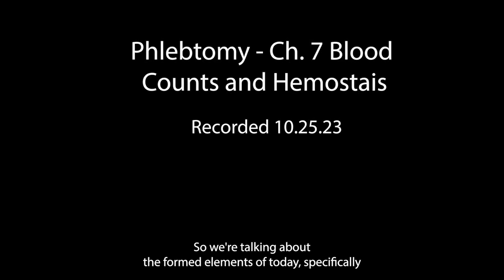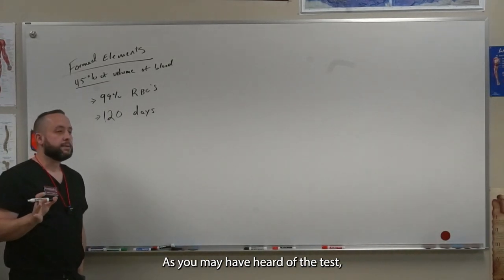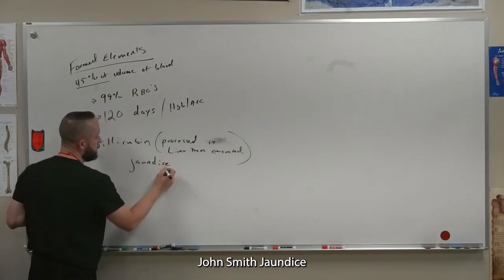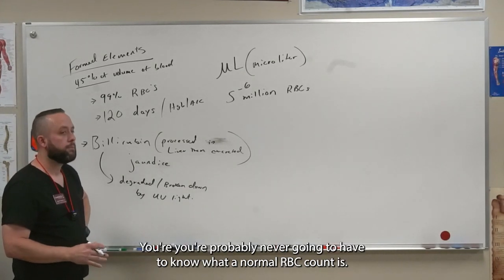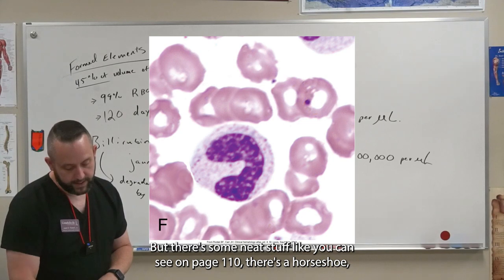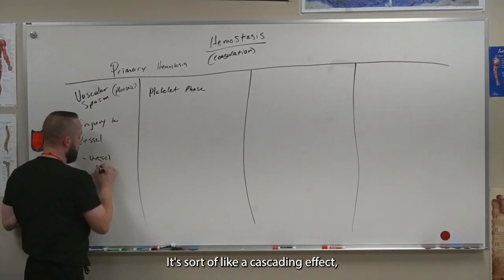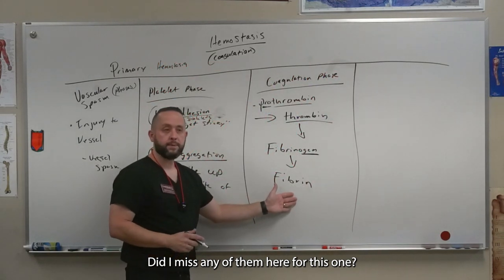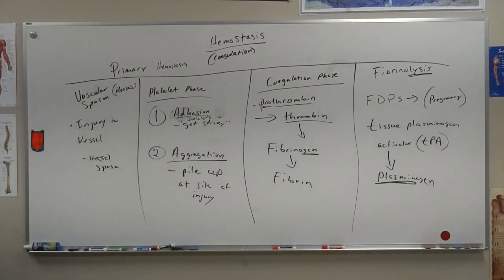Phlebotomy - Ch.7 Blood Counts and Hemostasis - Recorded Lecture 10.25.2023.mp4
This lecture is part of a phlebotomy certification course for students enrolled at Campbellsville University (Kentucky, USA). It may be helpful for medical assistants, nurses, etc. The text utilized in the video is Phlebotomy Worktext and Procedures Manual by Warkois et al, 5th edition (chapter 6).

Please note the closed captioning has not been edited for errors as of this time.